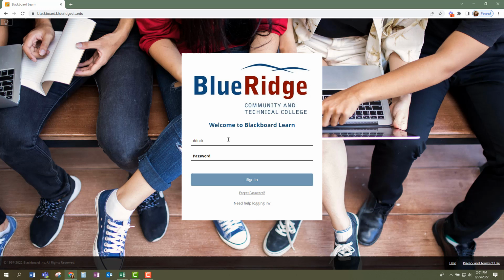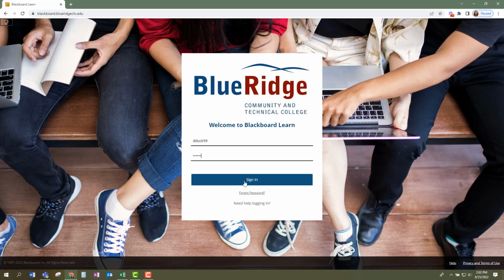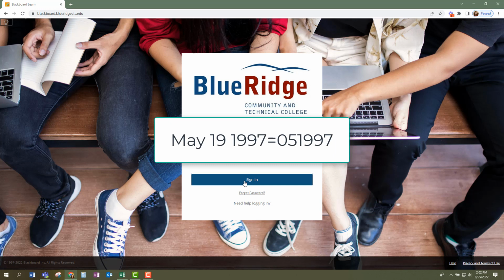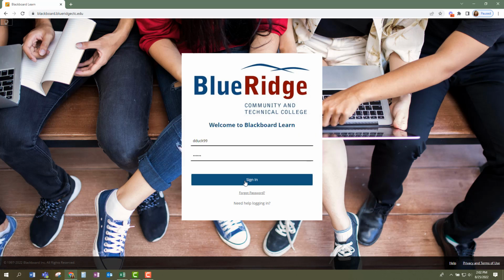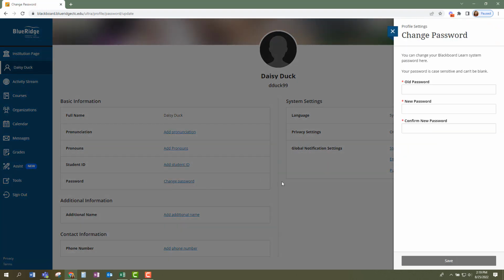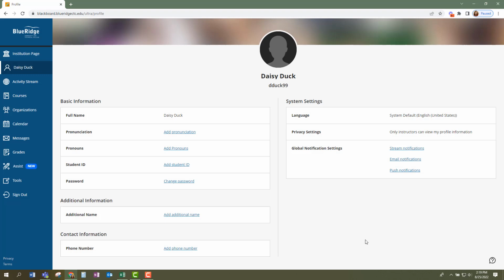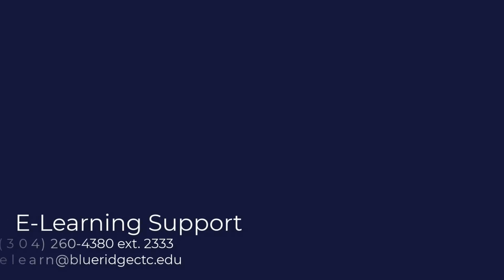Blackboard Login Tutorial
The E-Learning team at BRCTC is here to support all faculty and students with Blackboard, online teaching and learning, Brainfuse and online library resources such as EBSCOHost, Gale and LexisNexis. Tune in for online learning tips, training and tutorials.